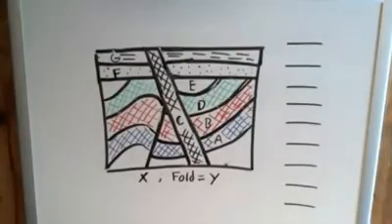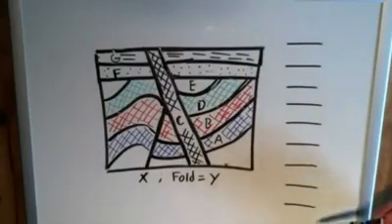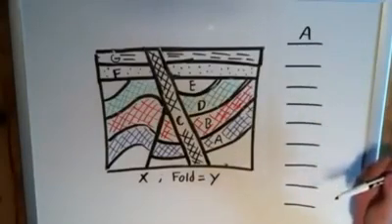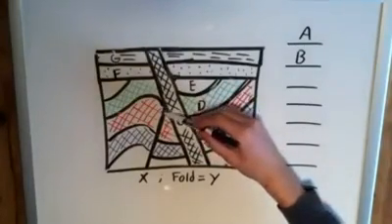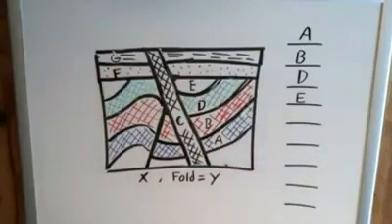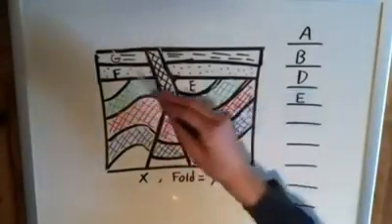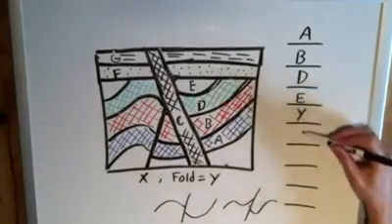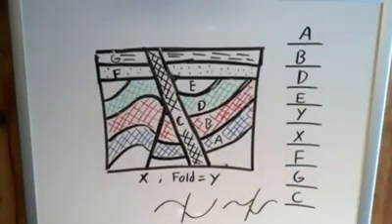Exaple1 فيديوا يوضح ترتيب الأحداث الجيولوجيةالتي حدثت للصخور عن طريق قياس العمر النسبي للصخور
&#Exaple1 #فيديوا يوضح ترتيب الأحداث الجيولوجية التي تعرضت لها المنطقة التي يمثلها القطاع الجيولوجي من الأقدم الى الاحداث وذلك عن طريق قياس العمر النسبي للصخور .. ##&